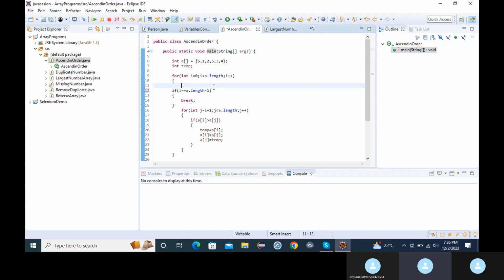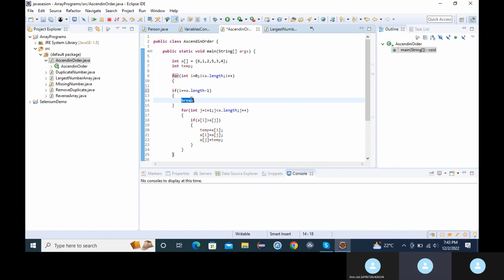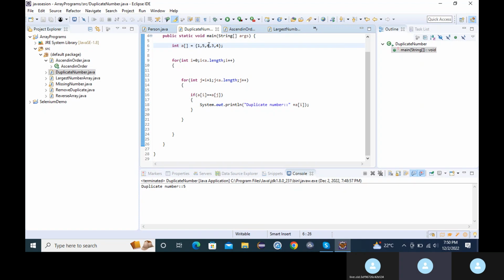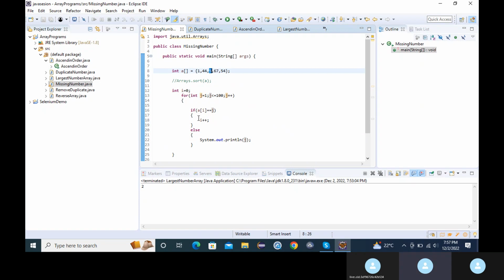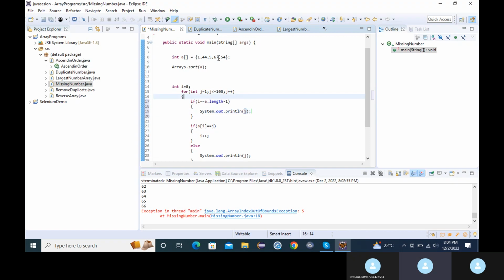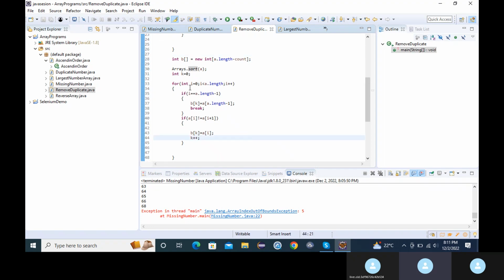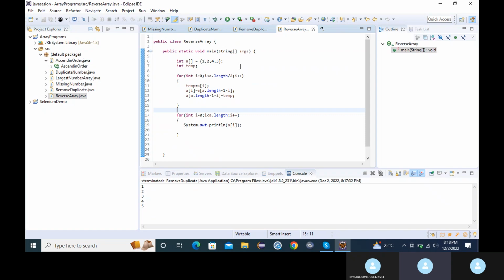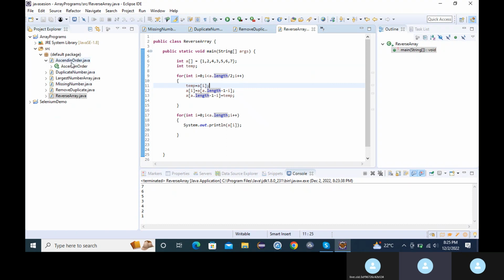Array Interview Programs - Part1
Array Interview Programs